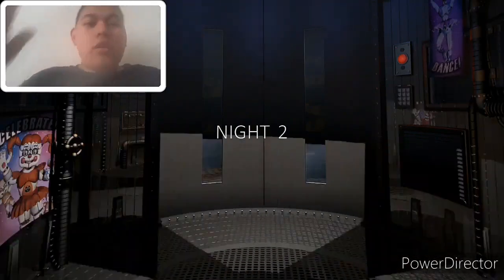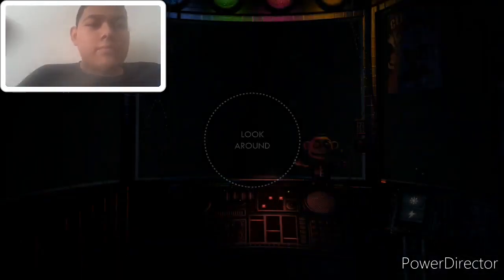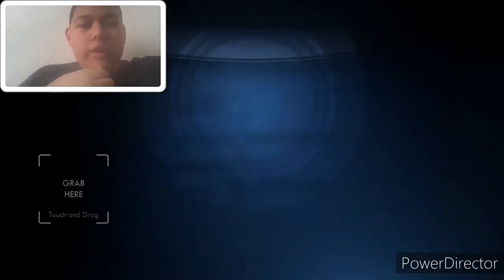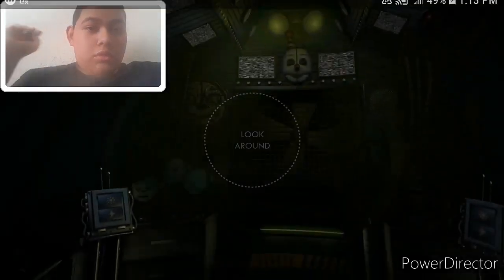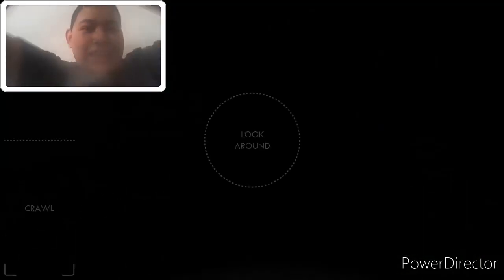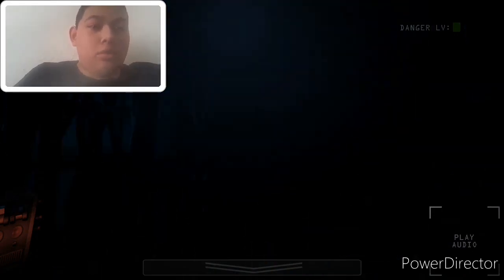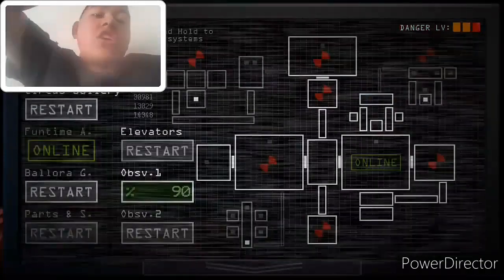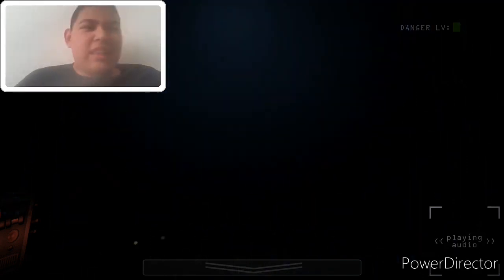Night 1 COMPLETE | Five Nights At Freddy's: Sister Location - Part 1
Hello everybody, welcome to Five Nights At Freddy's: Sister Location. Here to do my 1st shift at the sister location, Night 1 COMPLETE I'm a new security guard at the sister location going to be completing my 5 nights on the job.